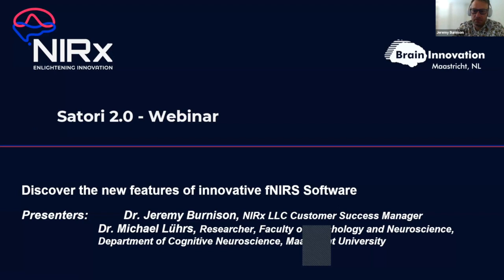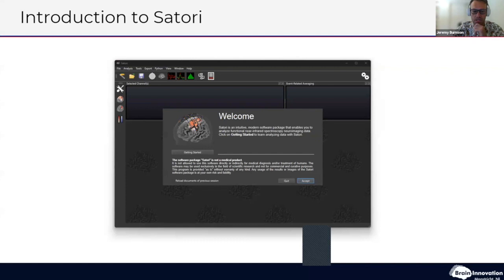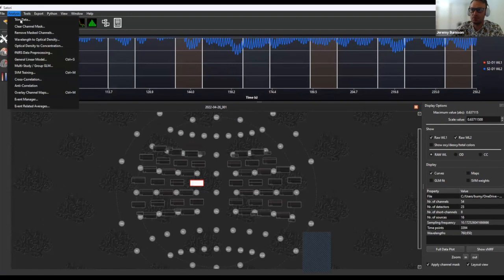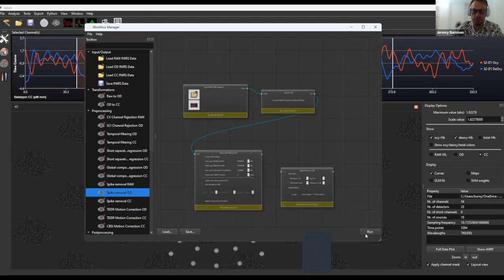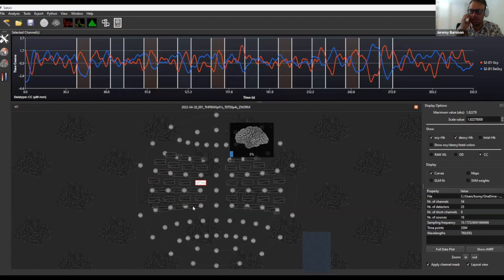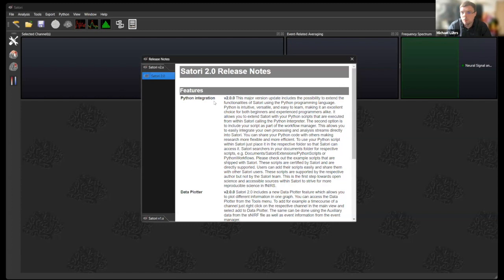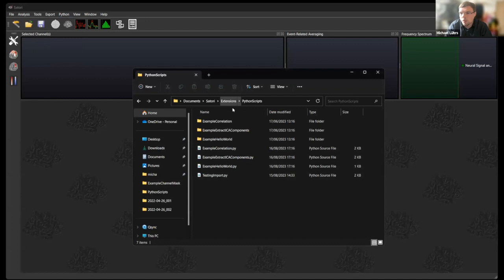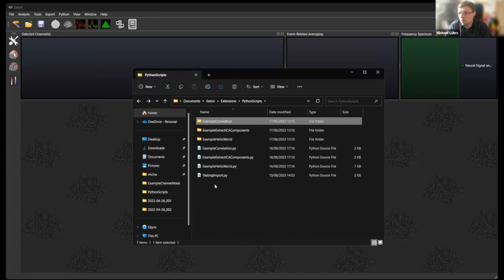Satori 2.0 Webinar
Since the first launch of Satori, Brain Innovation and NIRx have been collecting feedback from fNIRS scientists about the features important in making their data analysis more straightforward. With Satori 2.0, we are happy to introduce these new and updated features that will enhance your data preprocessing and analysis capabilities.

Four key additions: Python Integration, Data Plotter, integrated User Guides, and GUI Updates.

The webinar is conducted by our Scientific Consultant Team Lead, Dr. Jeremy Burnison and Dr. Michael Lührs from Brain Innovation.